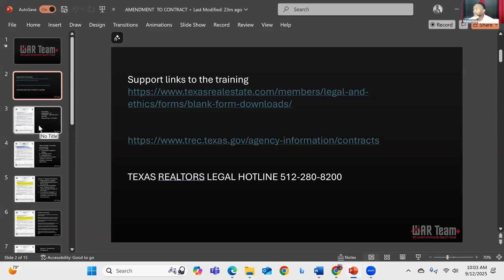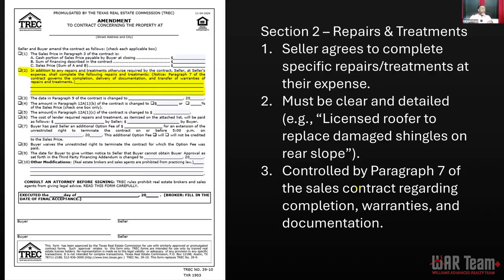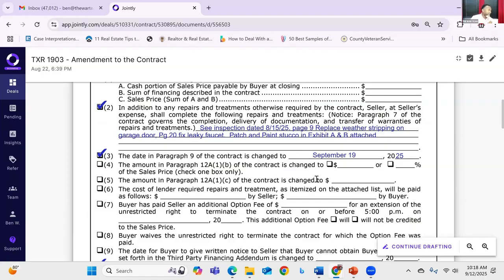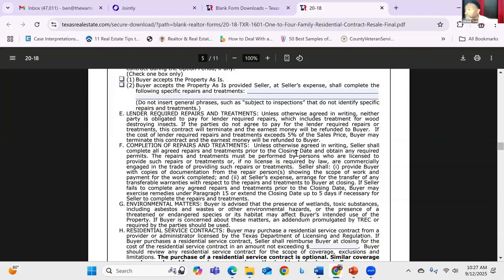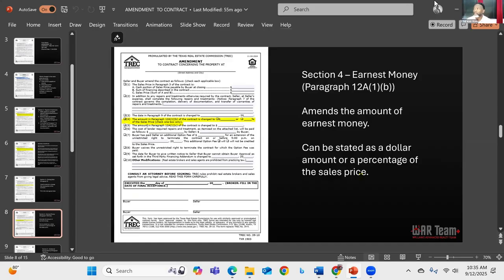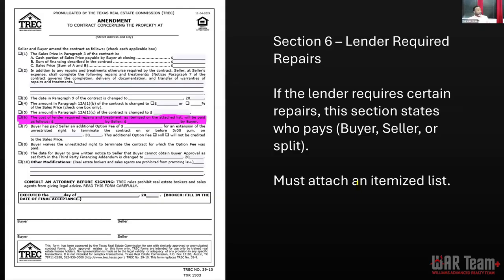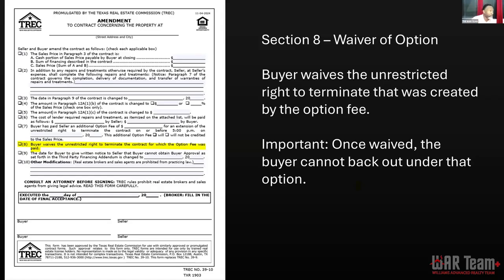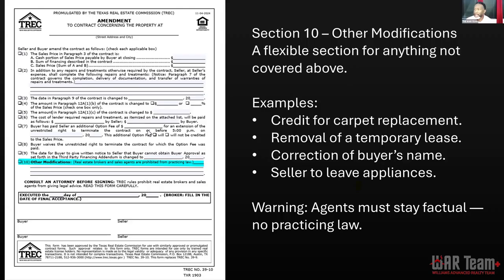Navigating TXR 1903: A Broker's Insight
Mastering the TXR 1903 Contract Amendment | Real Estate Training with Ben Williams

In this detailed real estate training session, Ben Williams, a Texas broker from El Paso and leader of the WAR Team, breaks down the nuances of the TXR 1903 form and the intricacies of contract amendments. The class covers the essential aspects of modifying executed contracts, including changes to financing, repairs and treatments, closing dates, earnest money, and other critical elements. Moreover, Ben addresses common queries, the role of specific paragraphs, lender-required repairs, and the importance of precise language in amendments. This session is a must-watch for real estate professionals looking to enhance their understanding and application of contract amendments.
00:00 Introduction and Class Overview
01:04 Understanding the Contract and Amendments
03:02 Detailed Breakdown of Contract Sections
05:20 Repairs and Treatments Explained
08:45 Negotiation Tactics and Best Practices
14:12 Completion of Repairs and Legal Requirements
20:38 Roof Repairs and Contractual Obligations
21:08 Understanding Paragraph Nine: Closing Dates
21:29 Handling Communication Issues with Lenders and Buyers
22:33 Paragraph 12: Commissions and Closing Costs
23:54 Negotiating Buyer and Seller Responsibilities
27:51 Lender Required Repairs and Buyer Protections
32:36 Option Fees and Contract Extensions
38:26 Modifying Contracts and Legal Considerations

📲 We have so many people contacting us who are making move in, around, and out of El Paso/Fort Bliss, TX and we ABSOLUTELY love it! Honestly if you are moving or relocating in, around, and out El Paso/Fort Bliss TX, we can make that transition so much easier on you!!
Ben Williams
If You Are An Agent In Texas And Like To Know More About Our 100% Commission Brokerage Or Want/Need Free Training
About El Paso/Fort Bliss TX: